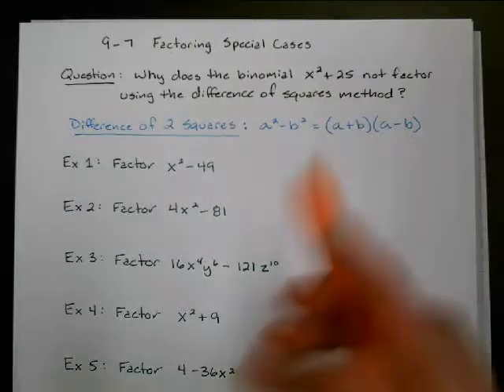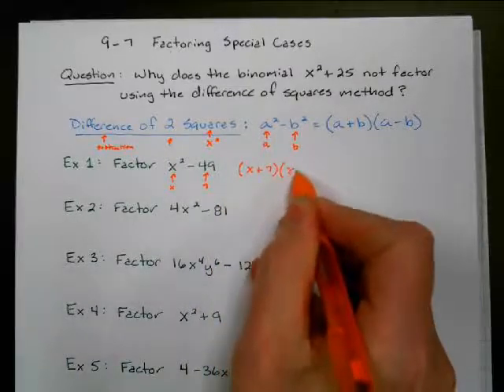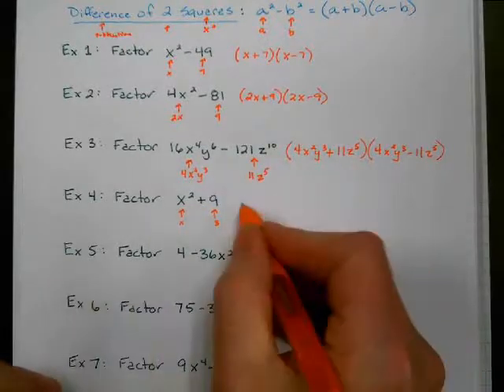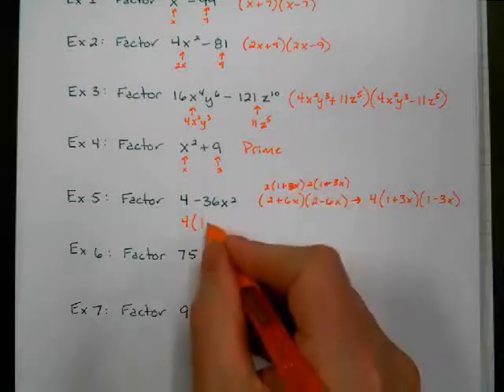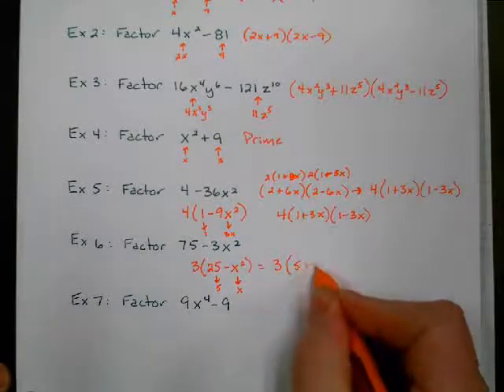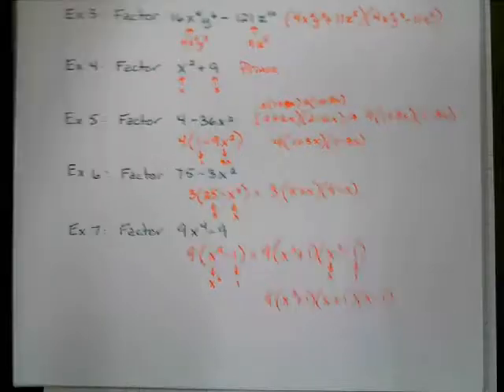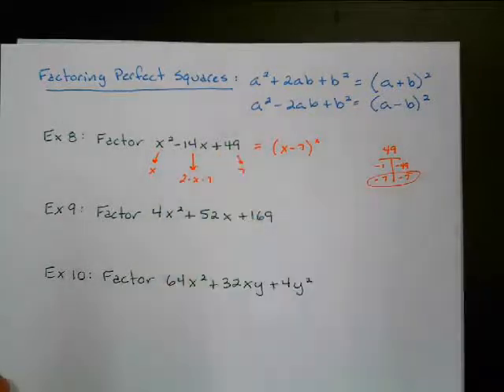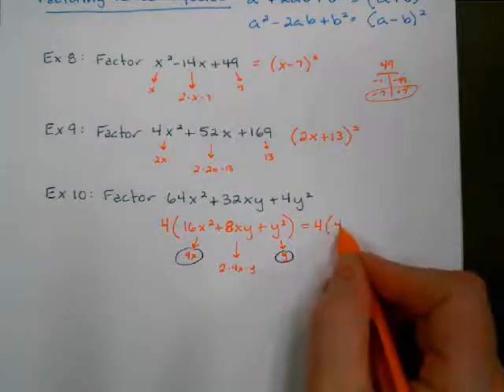Math 2 Lesson 9-7 Factoring Special Cases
Factoring using the difference of two squares
Factoring binomials squares